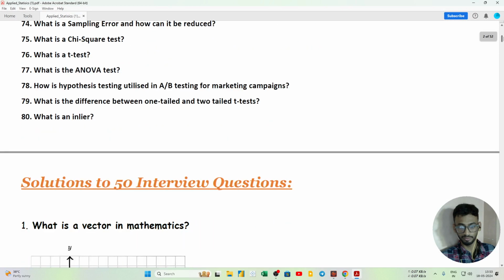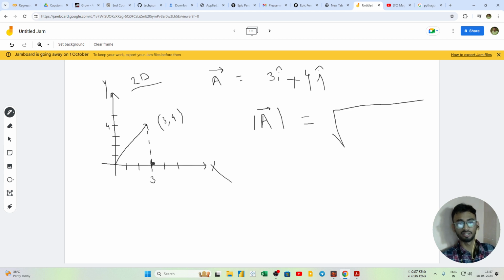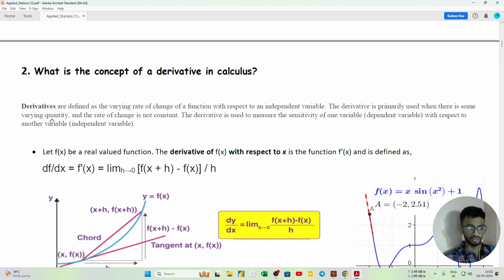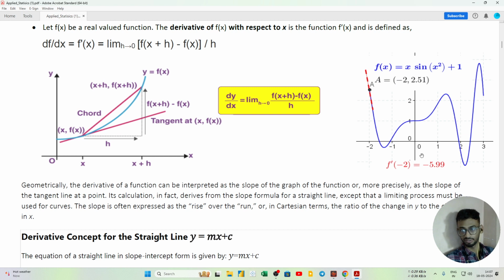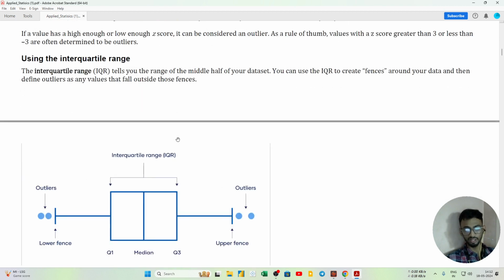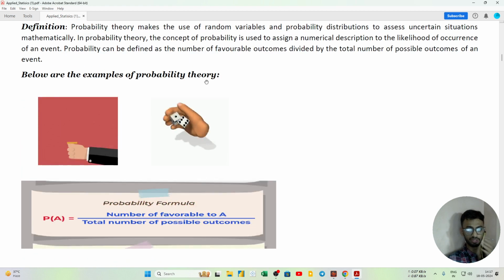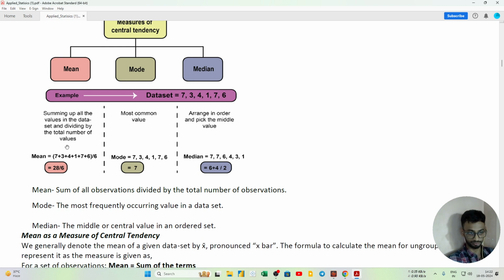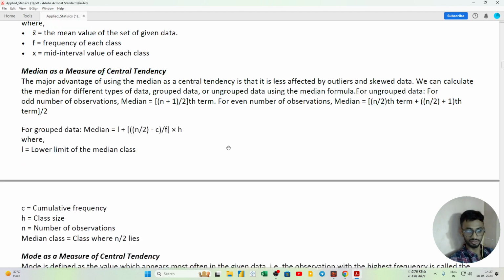Math interview question